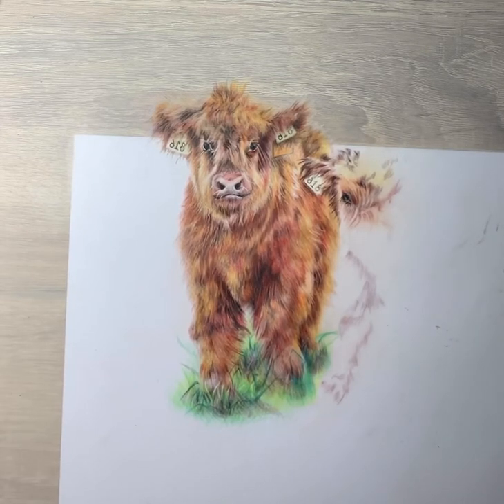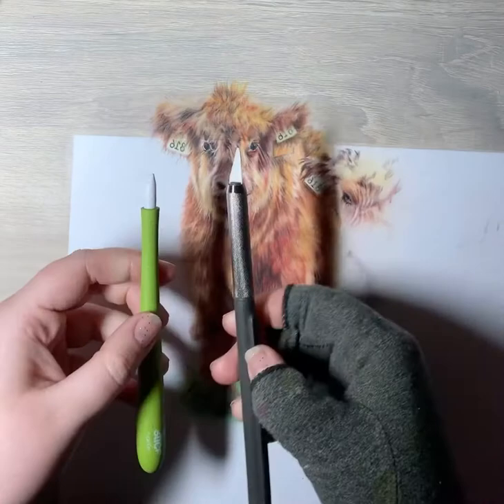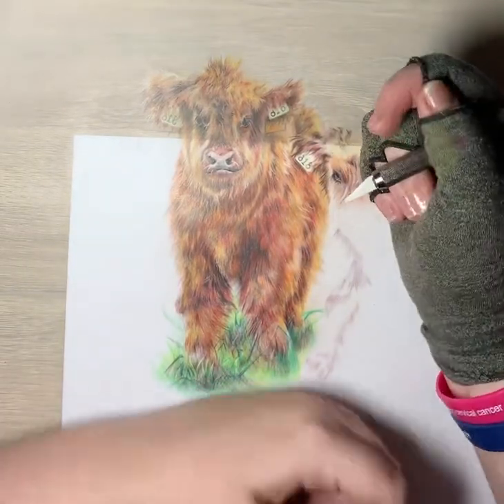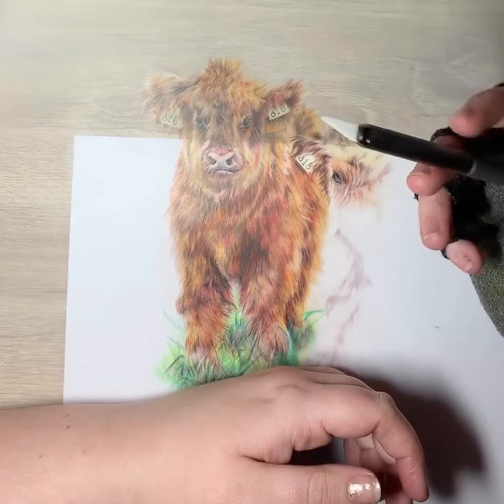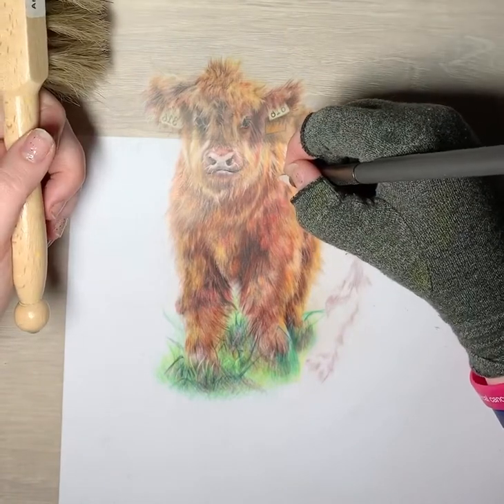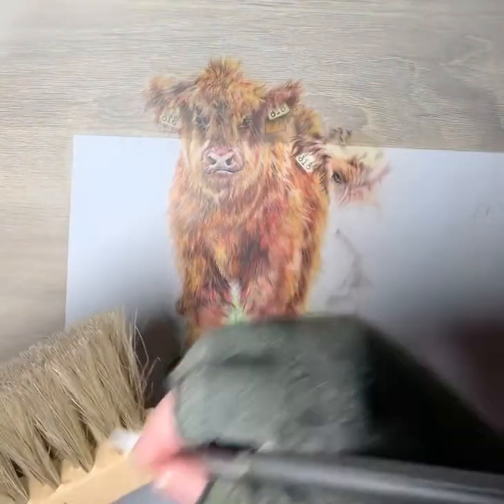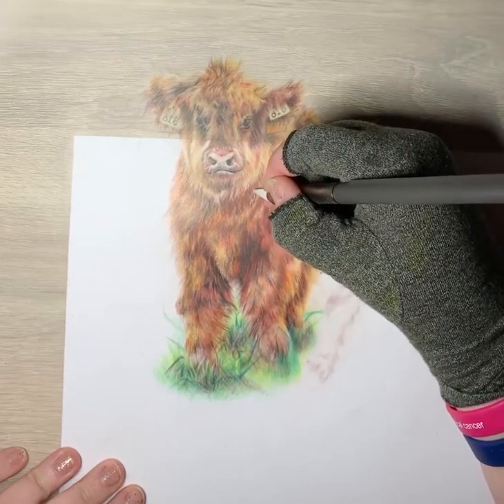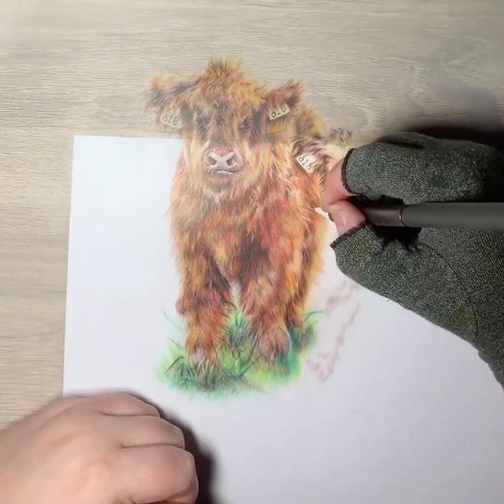Using the slice tool and adding highlights to your drawing!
A very quick video showing you how to add highlights to your drawings.